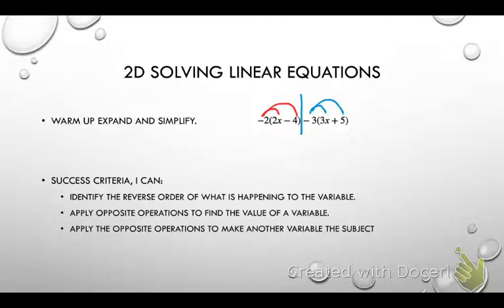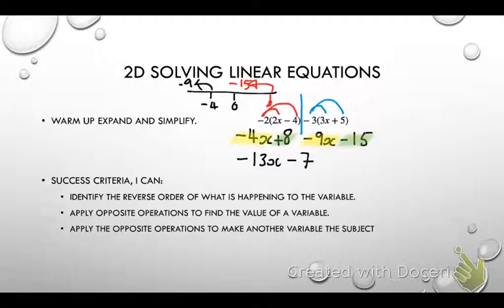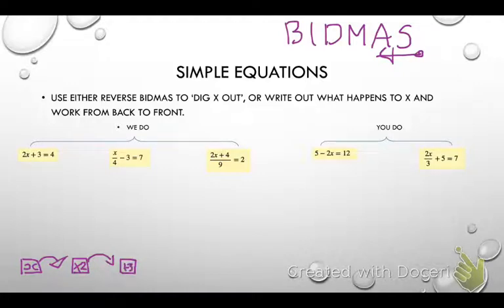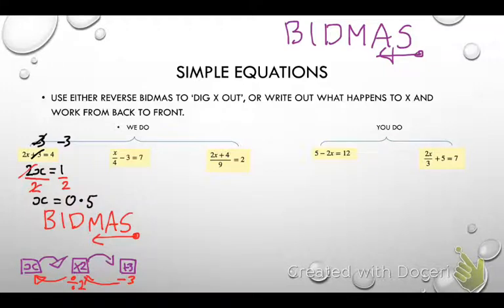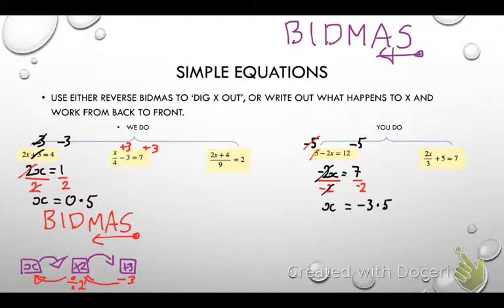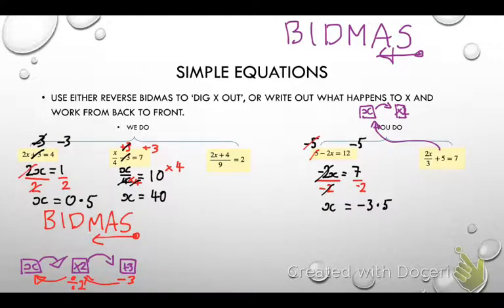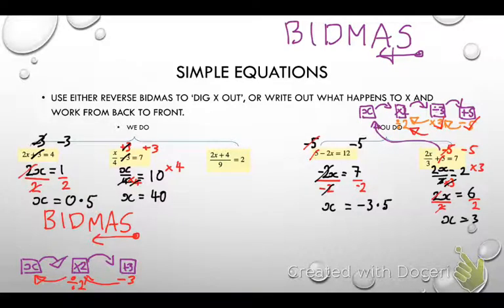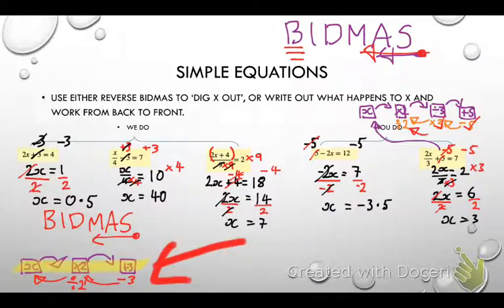solving simple linear equations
Solving simple linear equations for a single variable.